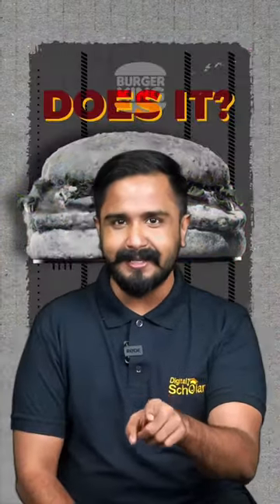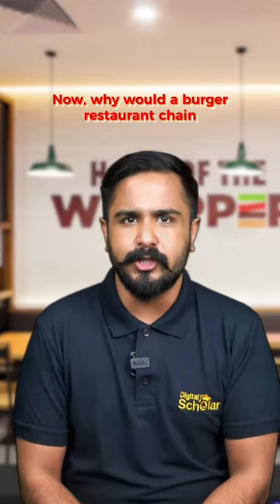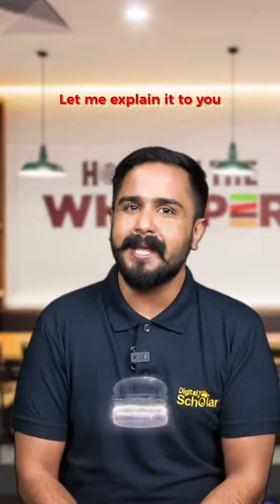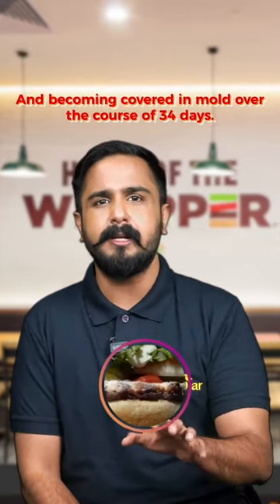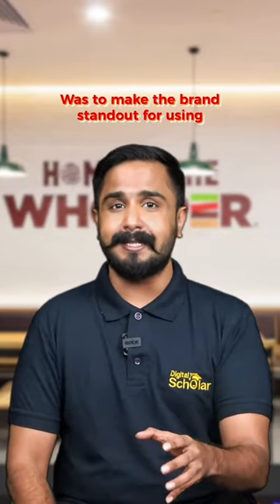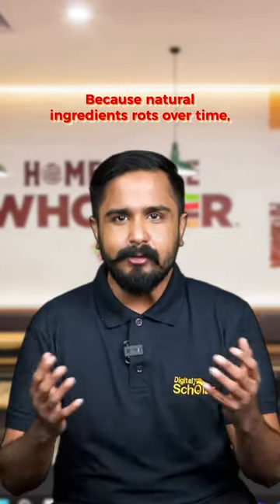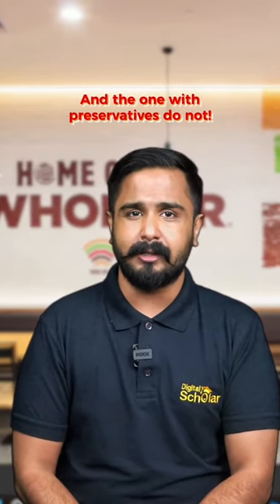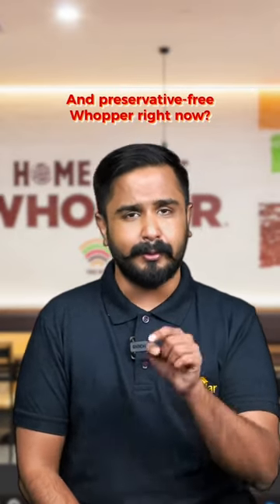Creative Advertisement By Burger King | Moldy Burger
What? A moldy burger advertisement?😱

You probably wouldn’t crave a burger with molds on your plate for lunch. Right??

But, Burger King had different ideas 💯

In order to boost the market, Burger King introduced their preservative-free whooper burgers from a different angle.

There is finally an advertisement for fast food featuring “natural” beauty.🍔

The move reflects a larger trend in the fast-food industry towards healthier and more environmentally friendly foods‼️

Food additives in fast food have long been the subject of interest and scrutiny.

And that’s how Burger King made this to their perspective shift for their burgers a massive success📈🚀